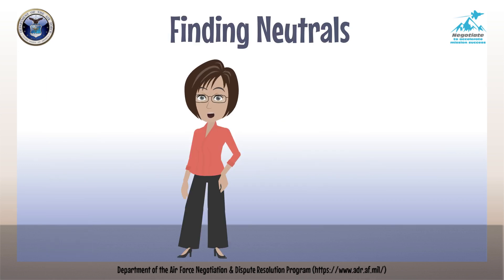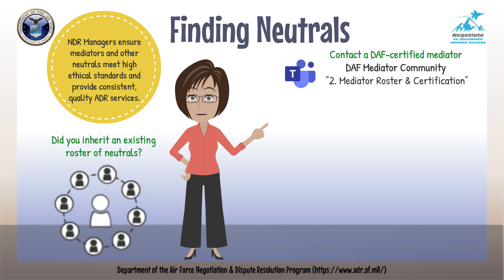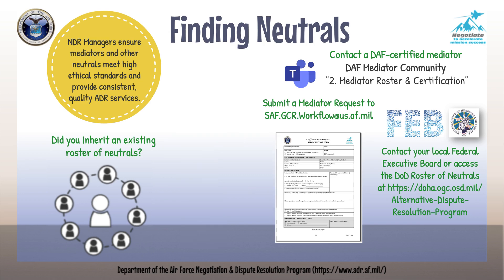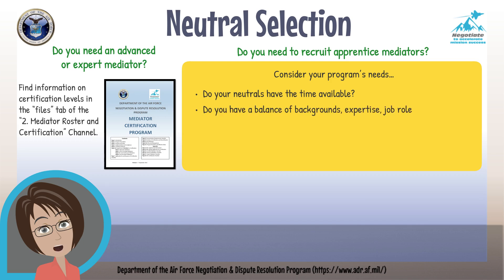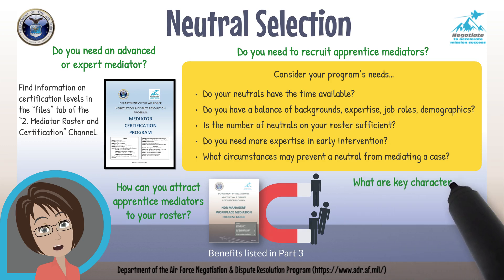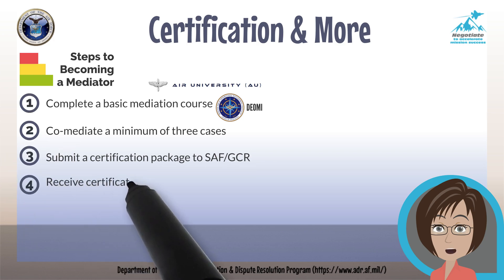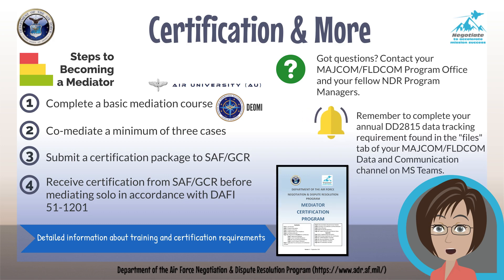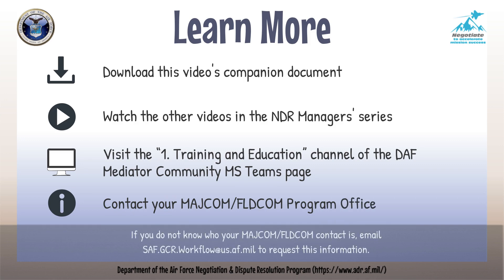Mediator Recruitment for NDR Managers (Old Version)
Third video in the NDR Managers' Video Series that covers mediator recruitment including available options for finding neutrals, things to consider in selecting neutrals, and how neutrals become DAF-certified.